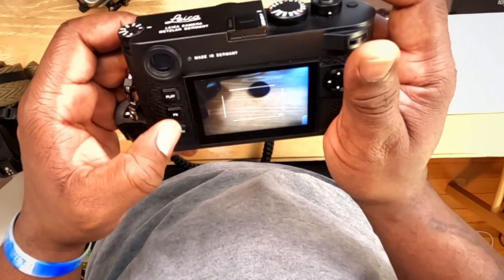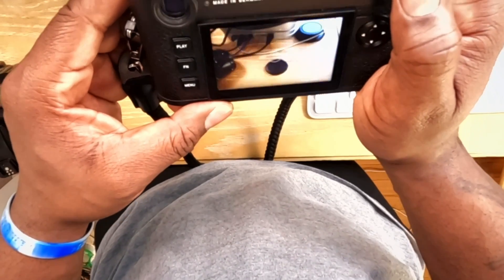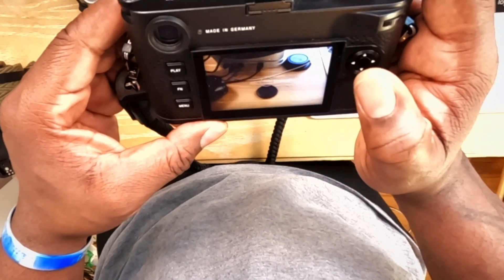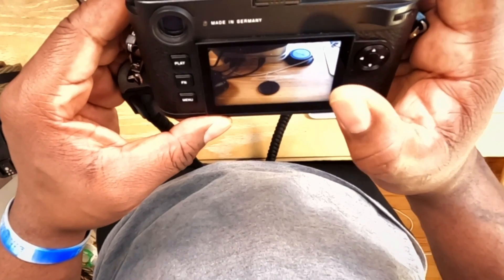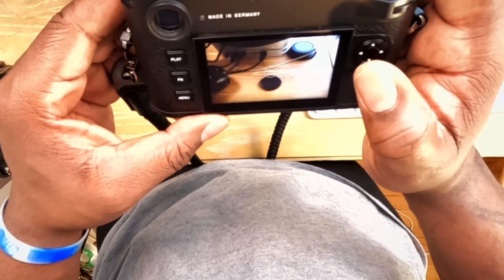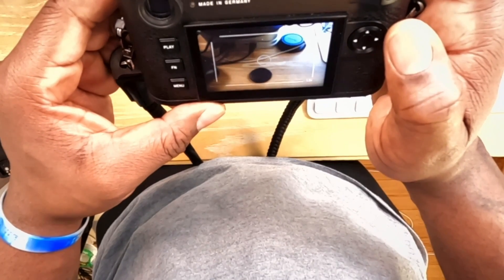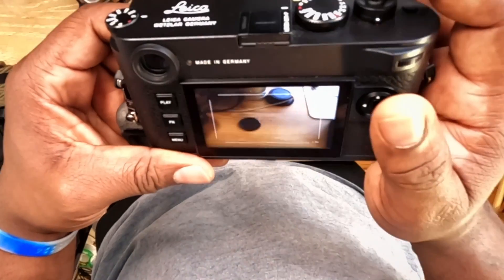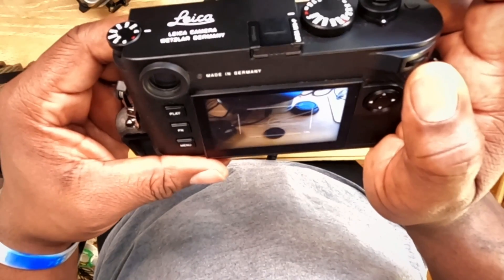Leica M11 with One Lens for Everything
The Leica M11 uses digital cropping to simulate having different lenses by applying crop factors to the full-frame image. Here's a simplified explanation of how the 1.3x and 1.8x crop factors work:

1. **1.3x Crop Factor**: When you apply a 1.3x crop factor on the Leica M11, the camera uses a smaller portion of the sensor's center, reducing the field of view to mimic what you would see with a 35mm lens on a full-frame camera. For example, if you're using a 28mm lens, applying the 1.3x crop factor makes the lens behave more like a 36.4mm lens (28mm x 1.3). This crop gives you a tighter frame without needing to switch lenses.

2. **1.8x Crop Factor**: Applying a 1.8x crop factor further reduces the field of view to approximate what you would capture with a 50mm lens using the same original 28mm lens. This means the camera uses an even smaller central portion of the sensor, equivalent to a 50.4mm lens (28mm x 1.8), allowing you to "zoom in" closer to your subject without physically changing your lens.

Both crop factors decrease the total number of pixels used from the sensor but maintain a high enough resolution for most uses due to the camera's high-resolution sensor. The viewfinder or LCD screen will show these cropped areas, helping you compose your shots with the adjusted field of view. This feature is especially useful for photographers looking to vary their shot composition while using a single lens.